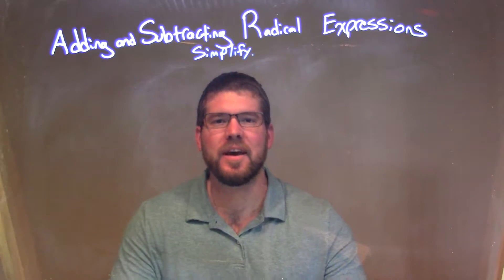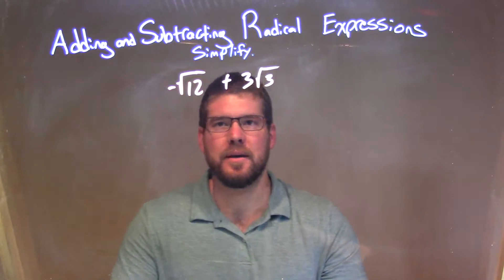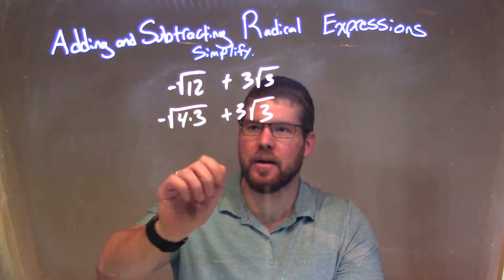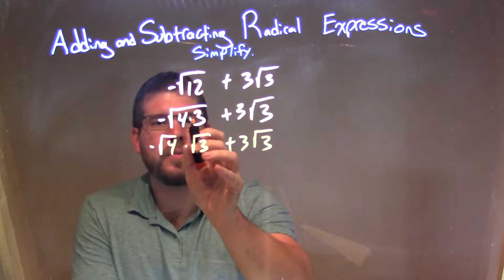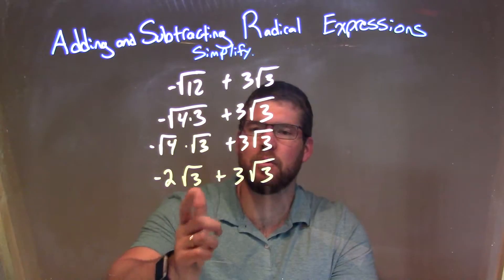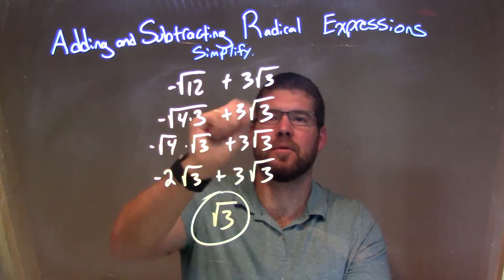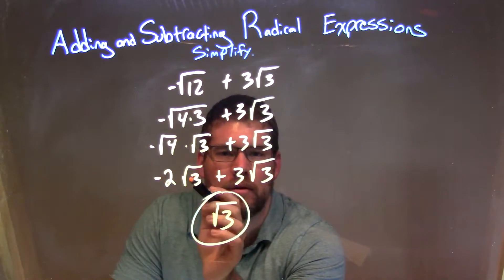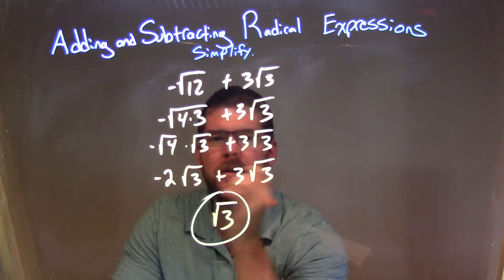Simplify -√12+3√3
In this math video lesson on Adding and Subtracting Radical Expressions, I simplify -√12+3√3.